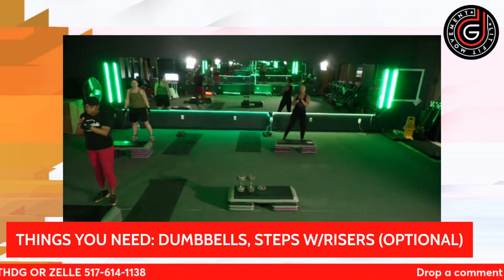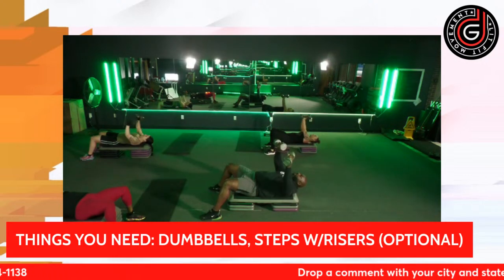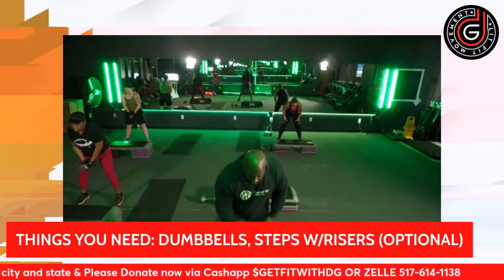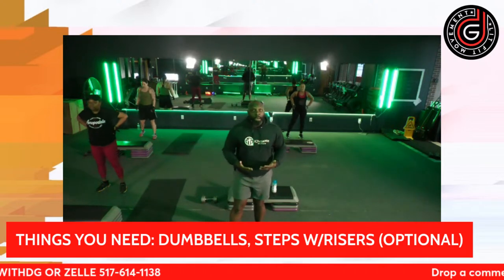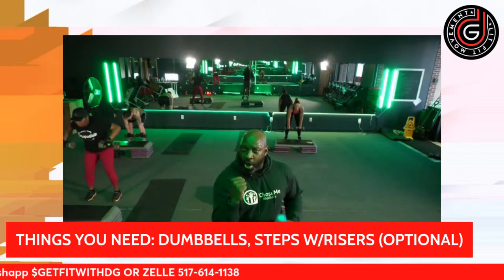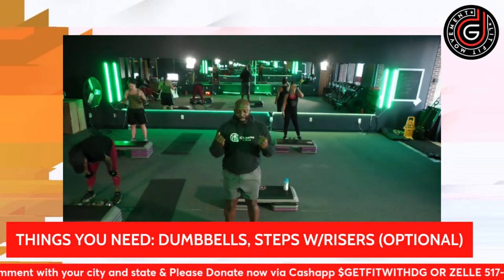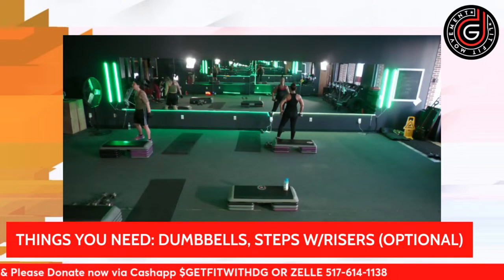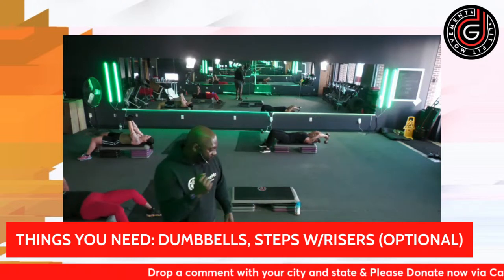DUMBBELLS & TABATA // AT HOME WORKOUT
Do you want lose weight PLUS feel better mentally & physically?

Total Body Workouts ✅
Xtreme Hip Hop Step ✅
Xtreme Burn ✅
Spin & Cycling ✅
Functional Training ✅

Take your health & wellness to the next level with
DG & THE CREW!!